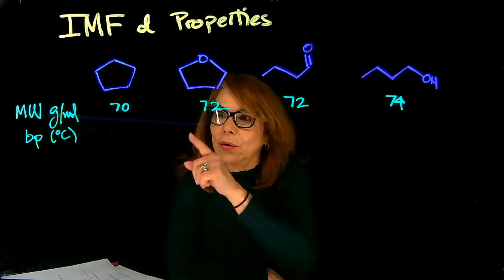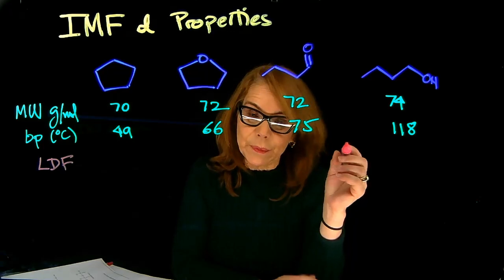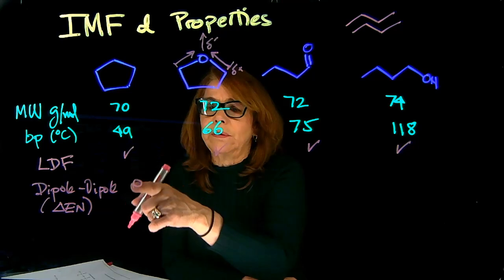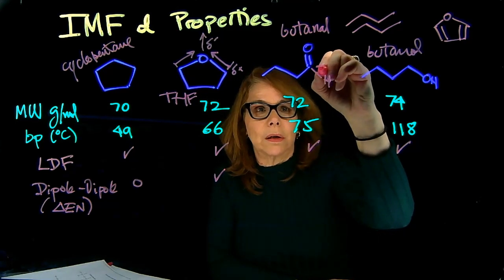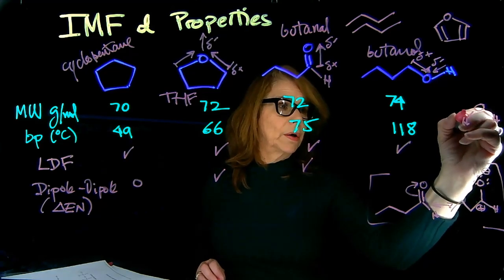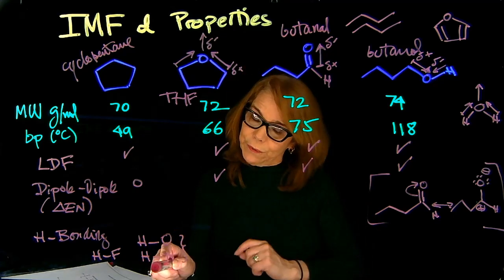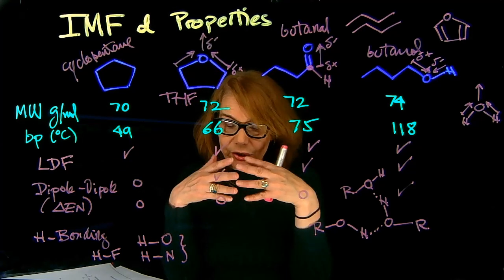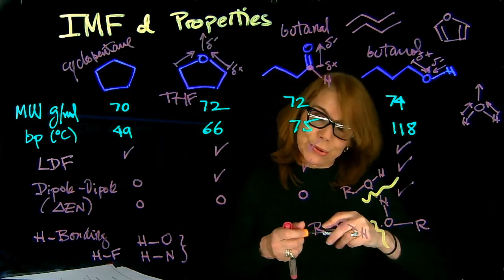IMF & bp cyclopentane, THF, butanal, butanol- Dr. Tania CS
IMF and properties
underatanding boiling point trend:
Problem: cyclopentane, THF, butanal, butanol